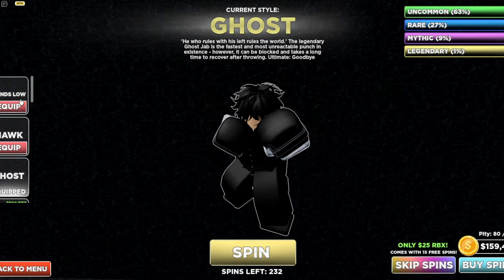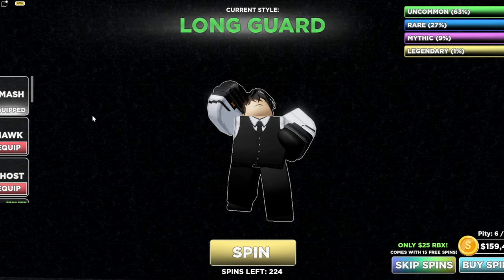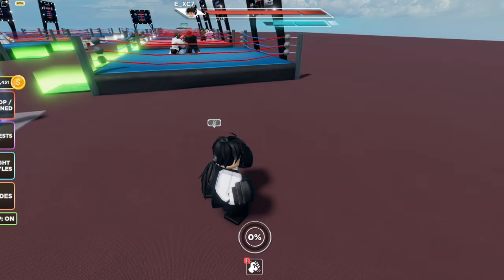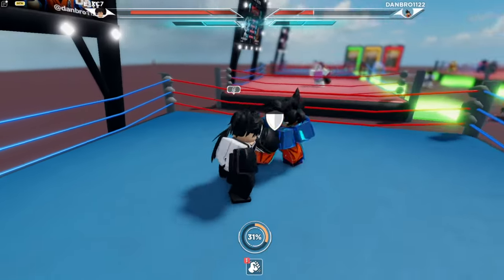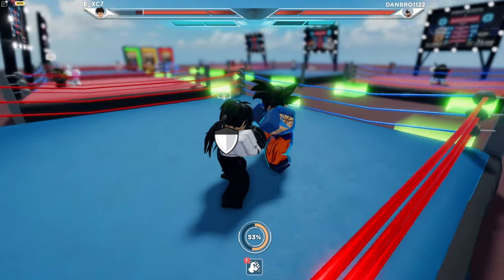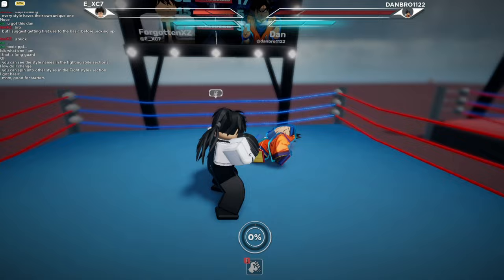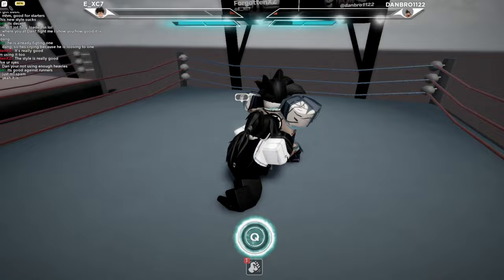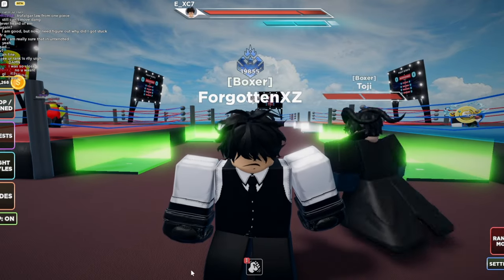NEW KIMURA STYLE is LITERALLY AMAZING... (untitled boxing game)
So since Kimura Style has just dropped a few hours ago, I've decided to review it, and tell you guys my thoughts on it!

untitled boxing game kimura style, untitled boxing game